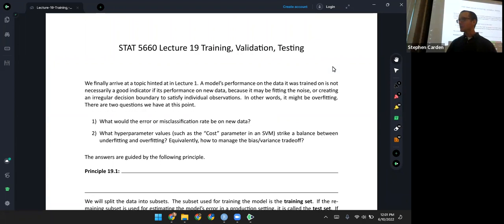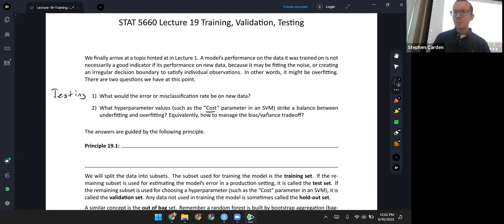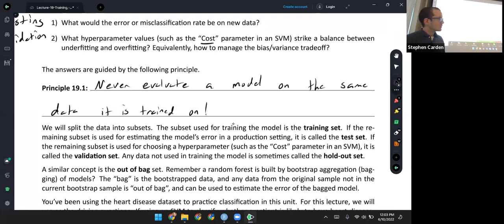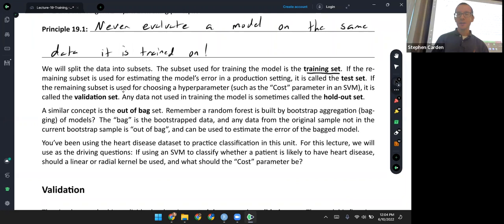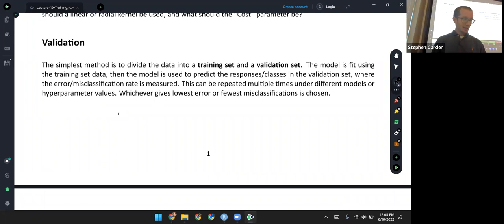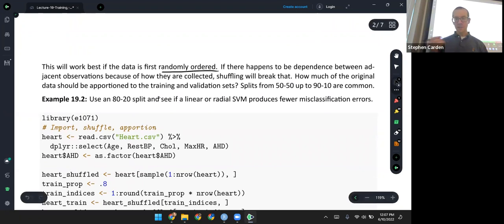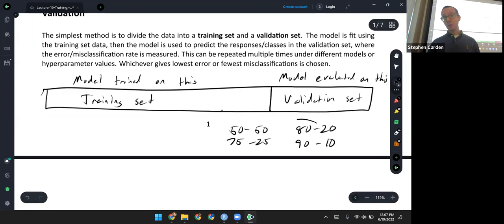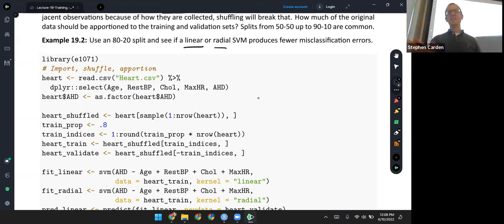STAT 5660 Lecture 19 Training, Validation, Testing